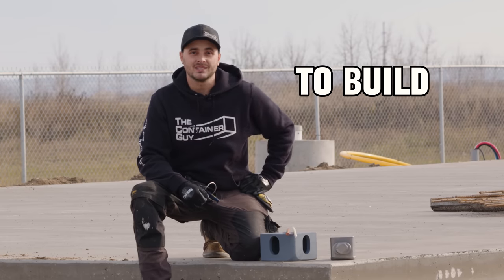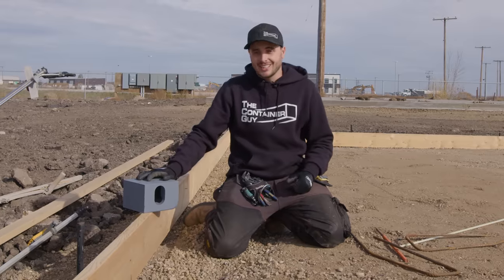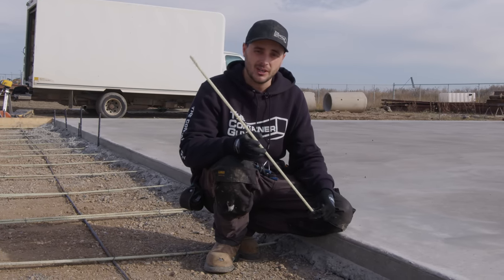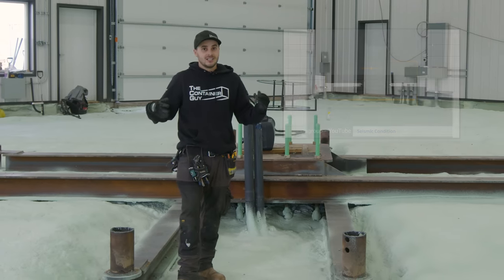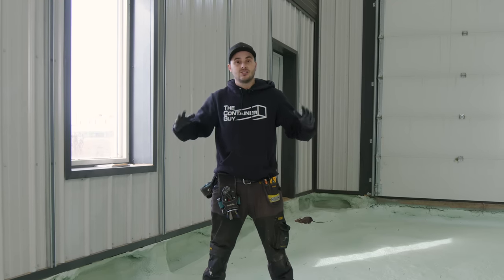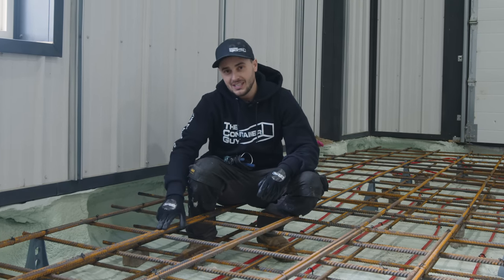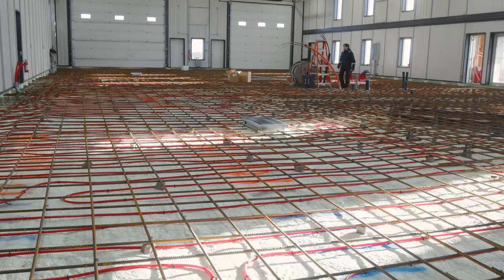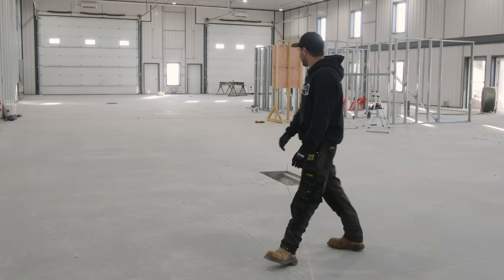Concrete Foundations For Shipping Container Homes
One of our most common questions we get is: What do I put my shipping container on?

 In this video we answer that.

Maximize your shipping container home project with our in-depth video guide, tailored to provide the best building techniques for strong and efficient foundations. This tutorial is a must-watch for both construction professionals and DIY enthusiasts, offering a wealth of knowledge on creating durable and seismic-resistant foundations for shipping container structures.

Discover key insights into various foundation types, including slab-on-grade, thickened-edge slab, and raft-style foundations. Our expert walkthrough covers the advantages and application of each foundation type, ensuring your container home is built on solid ground.

Learn about the role of screw piles in enhancing load transfer and stability in seismic zones. Our video compares steel rebar, helical rebar and fiberglass rebar, bringing you the latest in construction material innovations and their impact on container building longevity.

We focus on under-slab insulation techniques. We showcase the effectiveness of spray foam insulation compared to traditional methods, emphasizing energy efficiency and long-term durability. As well as practical tips on integrating utilities seamlessly into your container home design. From power to data lines, we cover essential pre-planning steps for a fully functional and modern container home.

Join us in exploring the best practices for building with shipping containers. Our video is a valuable resource for achieving a high-quality, sustainable, and cost-effective container home. Elevate your building project with our expert guidance!"

[Timestamps]:
0:00 Introduction
0:49 Thickened Edge Slab
1:14 Eliminating Container Sag
1:49 Slab on Grade Example
2:09 Fiberglass, Steel, and Helical Rebars
2:41 Mixing Rebar Types
3:43 Exploring Screw Piles
4:37 Rigid Foam vs. Spray Foam
5:16 Under-Slab Insulation
6:07 Discussing Raft Foundation
6:49 Ideal Container Structures Foundations
6:58 Rebar and Heating Technology
7:43 Tying Rebar and Helical Rebar
8:48 Conduit for Power & Data
9:54 New Shop Overview

STEEL STUD FRAMING KIT

Steel Stud Framing Kit for 20' Shipping Containers -

WOOD STUD FRAMING BRACKETS

Exterior Wood Framing Bracket Kit – 2 Way Upper Decker Brackets – 20FT Kit

Exterior Wood Framing Bracket Kit – 2 Way Upper Decker Brackets – 40FT kit

Interior Wood Stud Framing Brackets

🛒 SHOP ON AMAZON (USA & Canada)

SECURITY
Lock Box w/ CMW 80mm Lock:

Universal Lock Box for Left and Right Hand Doors

VENTILATION

Big Air Passive Vents:

WINDOW FRAMING KITS：

42" x 30" Side Wall & 48" x 30" End Wall

Take a sip every time Channing mentions 'Spray Foam.'